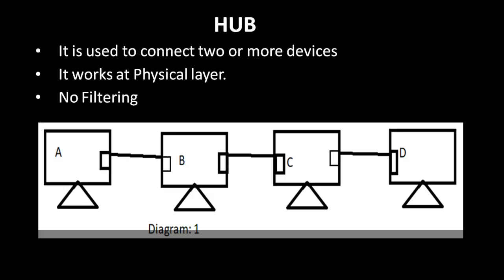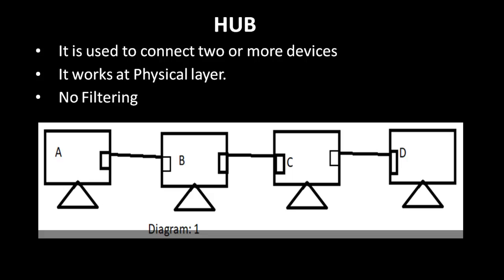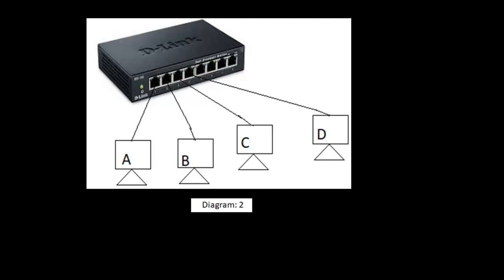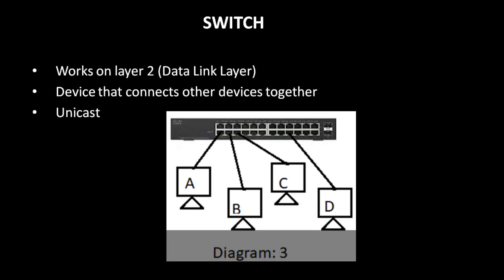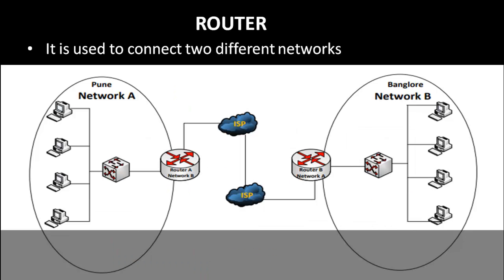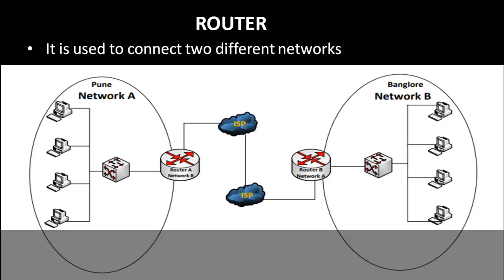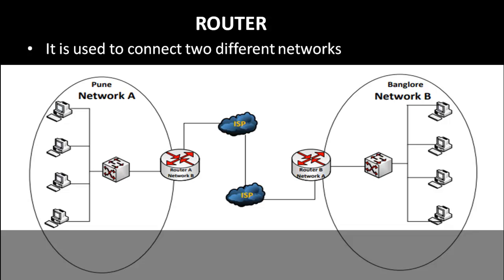Network Devices | HUB | Switch | Router | Free Cisco CCNA 200-301 Course | Day-5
Network Devices | HUB | Switch | Router
Free Cisco CCNA 200-301 Course.

What do you want to learn? Let me know via comments.